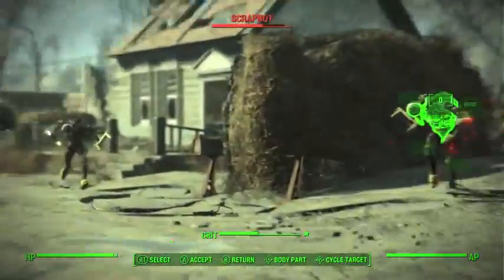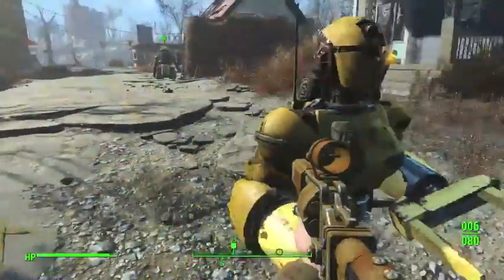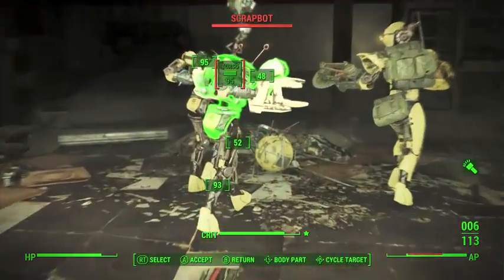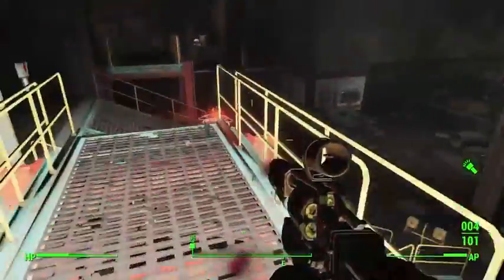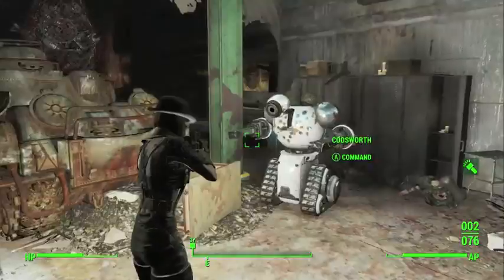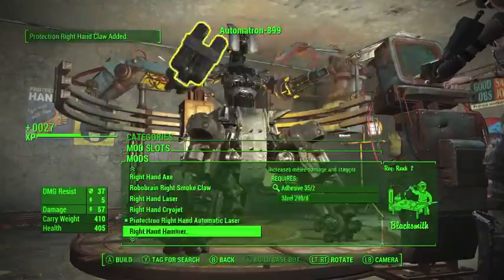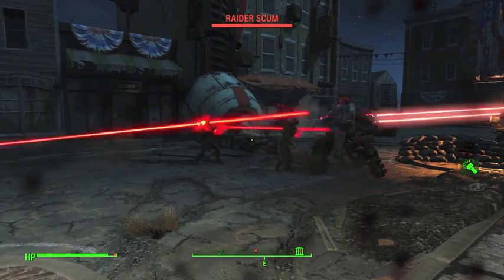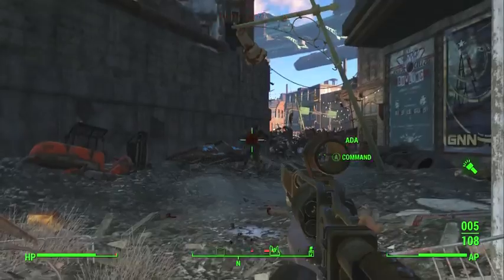Fallout 4 Automatron Review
Whatsup guys, and welcome back to PhillyCheese Gaming. Today I've got my review of the first DLC for Fallout 4, Automatron. Is it worth it? What kind of new things can you expect to see? Find out in the video.

I've got a few quick robot builds coming up soon for you guys, as well as a brand new, totally different character build in the works. This is PhillyCheese, signing off.